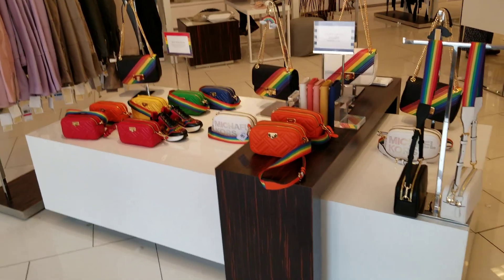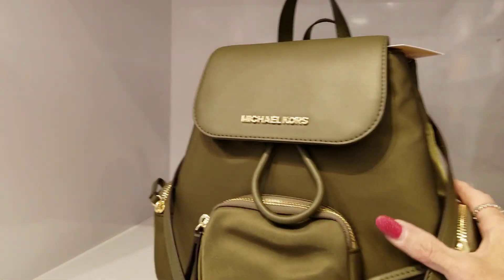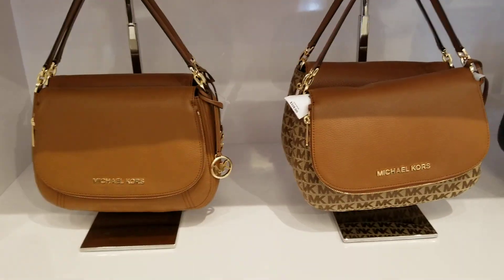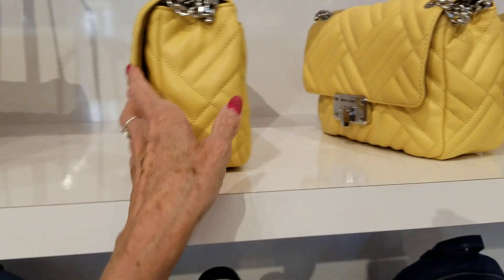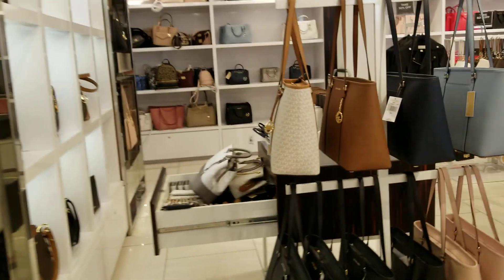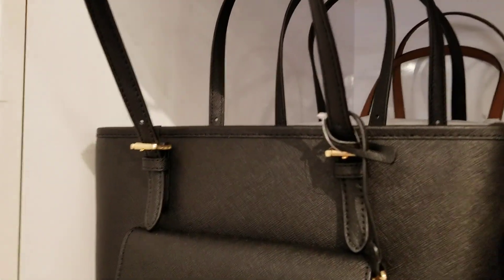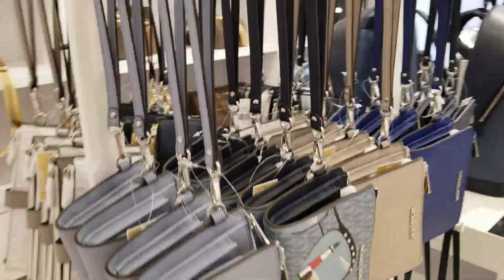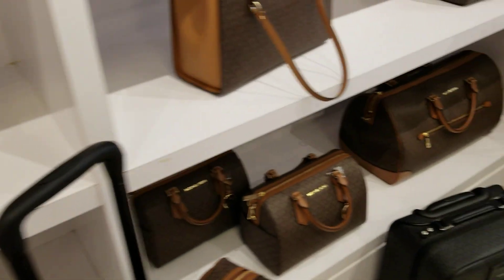Michael Kors OUTLET New Items ~ Sale!!